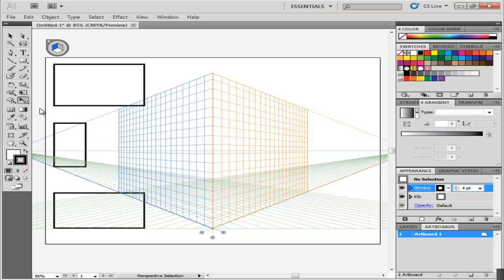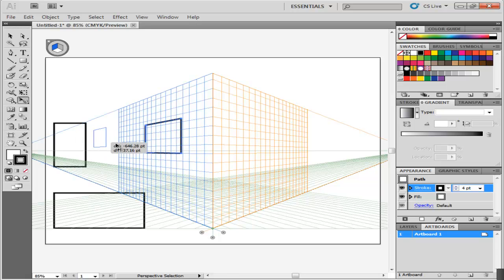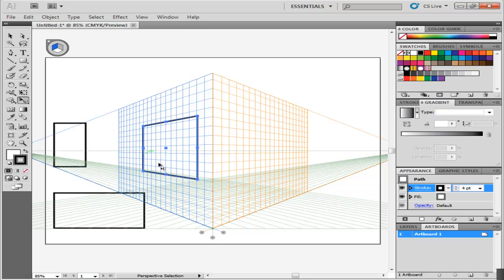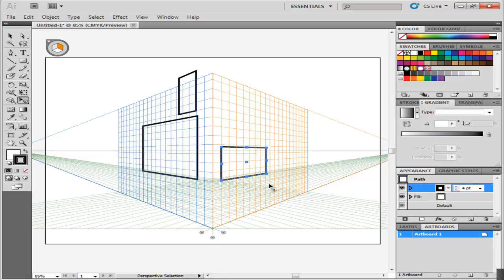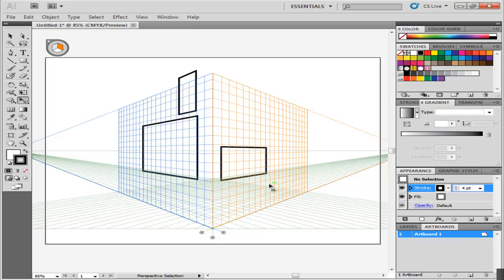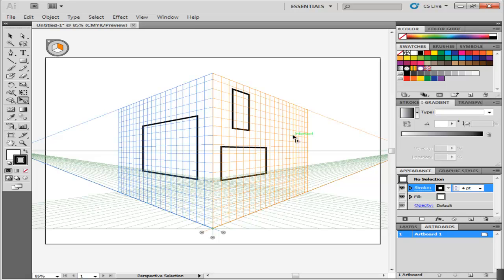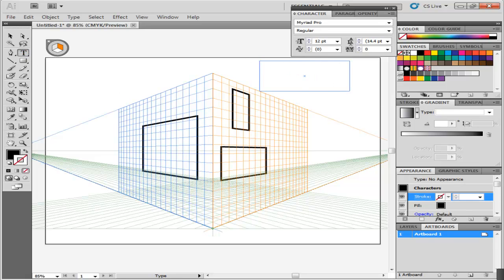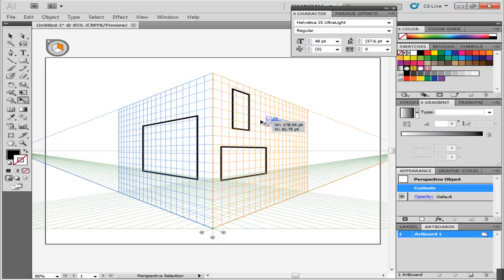How to move flat art onto the perspective grid in Adobe Illustrator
In this particular tutorial will teach you how to move flat art onto the perspective grid in.

You can learn about Adobe Illustrator by following different Illustrator tutorials.
Objects can now be given a 3-dimensional effect by using the Illustrator perspective tool on the perspective grid. This tool allows you to give a whole new perception to your image. To understand this tool further, follow the steps below.

Step # 1 -- Select the "perspective grid tool"

The tool panel in Adobe Illustrator cs5 has two perspective options. If you keep pressing the "perspective grid tool", another option appears. This is known as the "perspective selection tool". For this second option to work, first select the perspective grid.

Step # 2 -- Drag the object into perspective

For doing this choose the "perspective selection tool". On the current page you have flat objects and a 3-dimensional grid. To convert these objects and to bring them in perspective, select them with this tool. Drag the illustrations wherever you want o on the page. As you select them with the "perspective selection tool", they will automatically come in perspective. Moving any shape around now will move it in perspective.

Step # 3 -- Alter the shape

This tool also allows you to expand or contract your shape. Use the handles on the border of the shapes, to drag and increase its size.

Step # 4 -- Define the grid

An essential thing to know while bringing these objects in to perspective is, to how to define which grid you want them to stick to. Right now, these two shapes are stuck to the "left grid". This is because this grid was selected on the "widget" that appears after you choose the Illustrator perspective tool. If you change the grid from here, then whichever flat object you move now will get snapped to the right grid.

Step # 5 -- Move the object to another grid

You can also move an object from one grid to another. For example, if you want to move this rectangle from the left grid to the right one, then keep selecting it and press the keyboard shortcut for selecting the right grid, which is "3". The shape automatically shifts its grid. You can now move it in perspective according to your requirement.

Step # 6 -- Add perspective to the text

Text can also be brought in to perspective the same way. To do this, select the text box and enter your text. Press "ctrl + t" to open the text panel. From here you can choose the font type and size. Now choose the "perspective selection tool" and drag the text. It will automatically snap to the grid you have selected. Even after it snaps to the grid you can still edit it.
Use this and other Illustrator tutorials to learn more about this software and its tools.